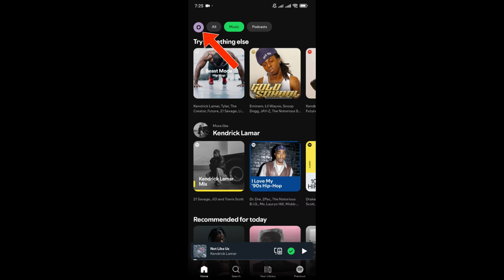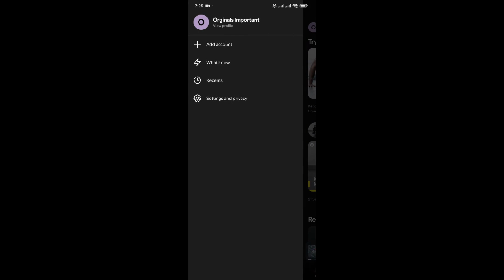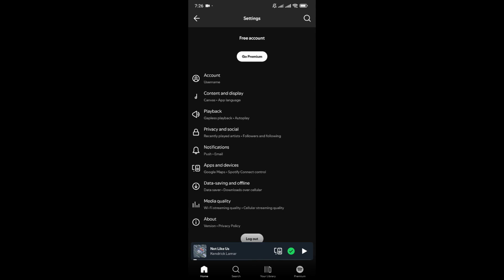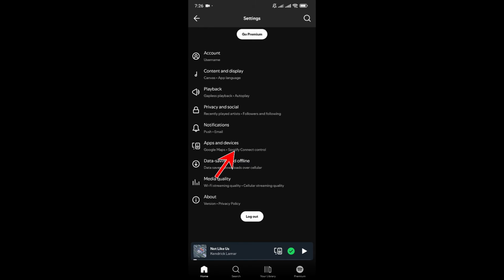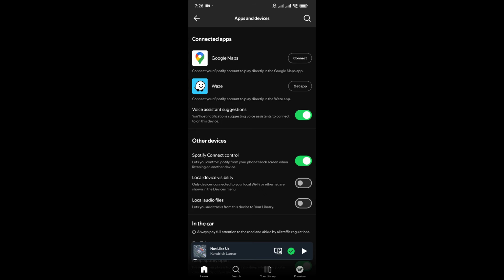How to Change Device Name in Spotify 2025?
In this video, we’ll show you how to change your device name in Spotify! Whether you're using Spotify on your phone, tablet, or desktop, it’s easy to give your device a custom name. This can help you identify your devices more easily, especially if you have multiple devices connected to your Spotify account. Follow our simple, step-by-step guide and get your devices organized in no time.